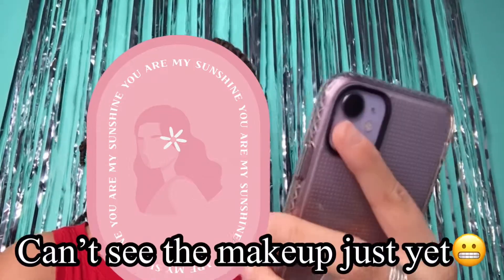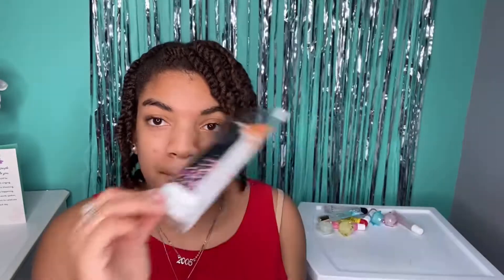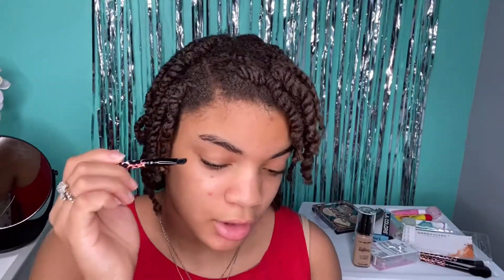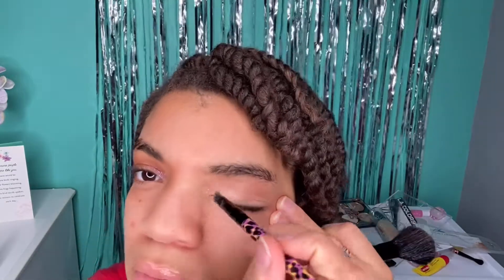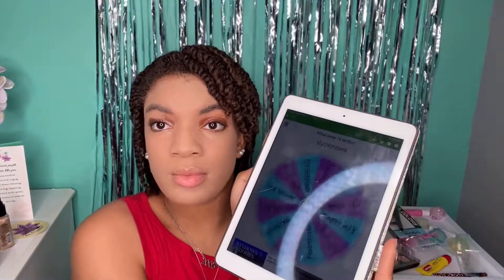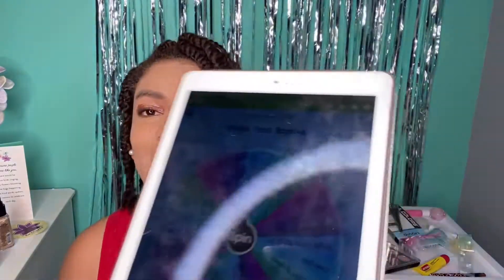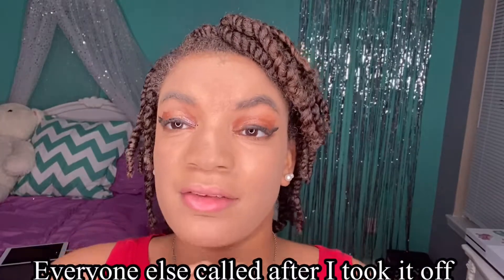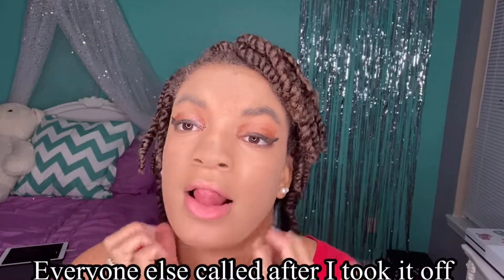First Time Doing My Makeup 💄 | Spin the wheel & choose the order challenge 😬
I hope you like my video. Watch me mess up my face.🤣

🥰 Make sure you comment so you can be the next post notification shout out! 🥰